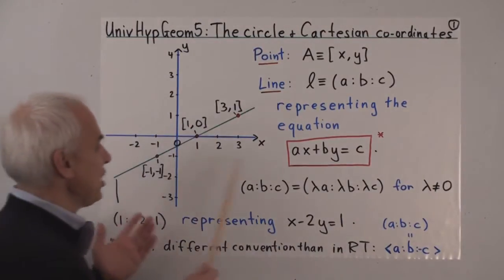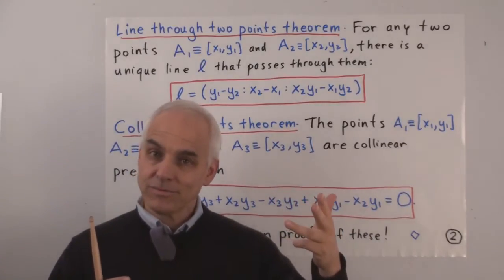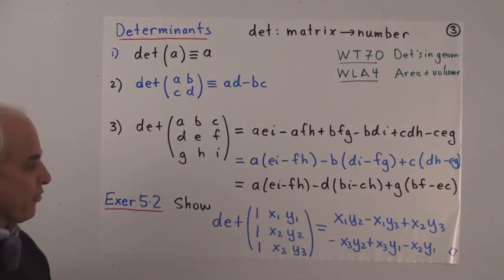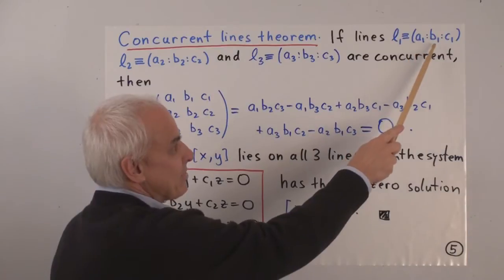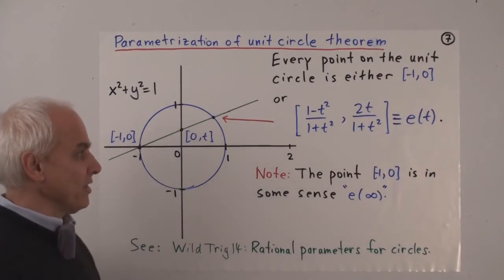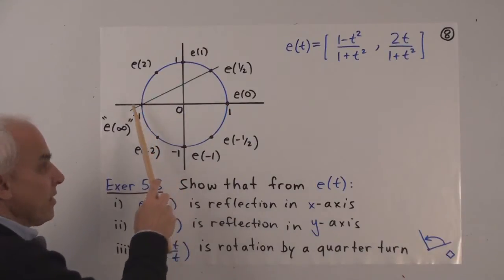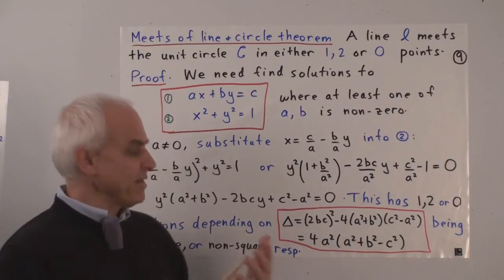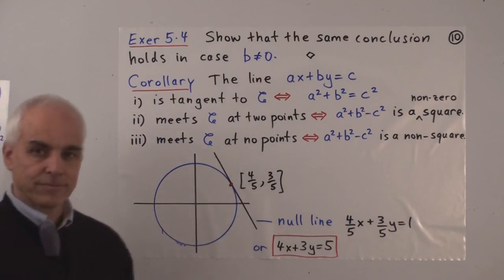The circle and Cartesian coordinates | Universal Hyperbolic Geometry 5 | NJ Wildberger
This video introduces basic facts about points, lines and the unit circle in terms of Cartesian coordinates. A point is an ordered pair of (rational) numbers, a line is a proportion (a:b:c) representing the equation ax+by=c, and the unit circle is x^2+y^2=1. With this notation we determine the line joining two points, the condition for colinearity of three points (using the determinant), the point where two non-parallel lines meet and the the condition for concurrency of three lines. We state the rational parametrization of the circle and show that a line meets a circle in either 1,2 or 0 points.

These theorems are fundamental in applying Cartesian coordinates to Euclidean geometry and also, as we shall see, to hyperbolic geometry.

Screenshot PDFs for my videos are available at the These give you a concise overview of the contents of each lecture. Great for review, study and summary.

CONTENT SUMMARY: Line through two points theorem @04:31 Collinear points theorem @6:56 Determinants @08:09 Number system we will use @11:28 Concurrent lines theorem @15:10 Affinely parallel lines and Point on two lines  theorem @16:42 Parameterization of unit circle theorem @19:33 experience with parameterization of unit circle @24:23 Meets of line and circle theorem @25:52 (THANKS to EmptySpaceEnterprise)

Video Content:
00:00 Introduction
4:29 Line through two points theorem
08:05 Determinants
15:06 Concurrent lines theorem
19:30 Parametrization of unit circle theorem
25:50 Meets of line and circle theorem